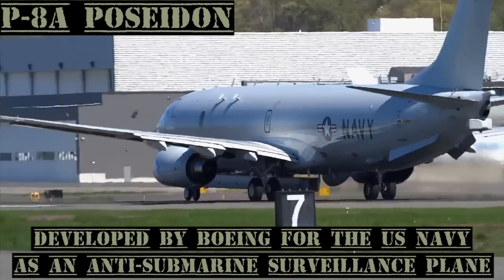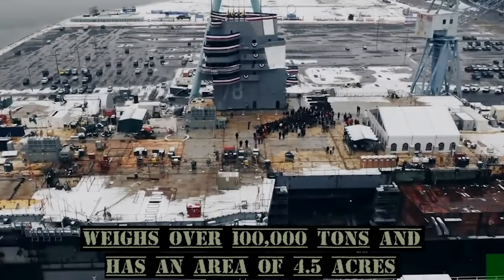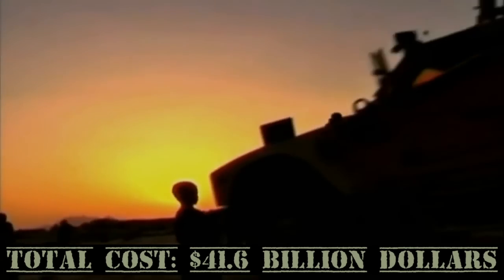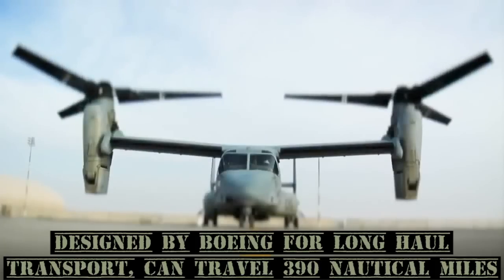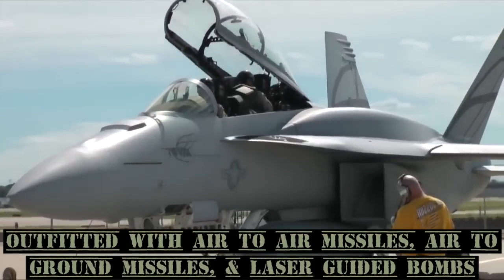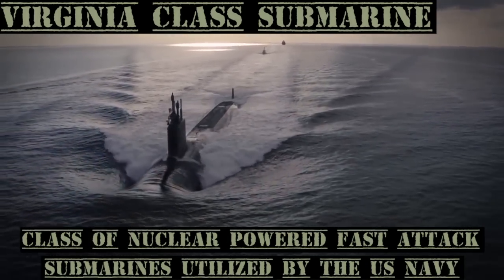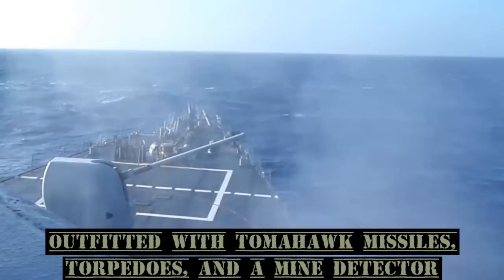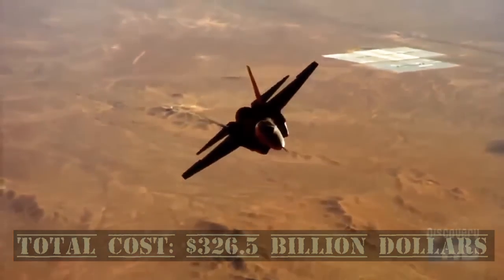The 10 Most Expensive Military Weapons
What Are The Most Expensive Military weapons?

Description:
People will often complain about the high cost of taxes, and wondering where the government is spending our hard earned money. Well, the likely place is that your money is going to is funding the construction of military weapons. When lives depend on the functionality of these weapons where error can’t happen by any means, then a ton of cash is put into the perfect construction of these weapons. We’re not talking about these weapons costing in the thousands or millions. In fact, these weapons start at $33 billion, such as the P8-A Poseidon aircraft, which is an anti-submarine surveillance plane. It is armed with numerous weapons such as mines and missiles, as well as developed by Boeing for the United States Navy. With these projects costing so much money, you can imagine that their technology and development are highly classified information, and not readily available to be seen by civilians.
But the CVN-78 can be seen by the public, as it is an aircraft carrier. It weighs over 100,000 tons and spans over 4.5 acres. The carrier can hold 75 airplanes, plus countless seamen, and is powered by nuclear reactors. So how much does a beauty like this cost? $34 billion. While freedom isn’t free, it definitely isn’t cheap either. Then we have to factor in the cost of protecting troops who are at the front lines of war. To keep them safe and able to defend themselves, the United States government spent over $41.6 billion in mine resistant ambush protection vehicles (MRAP). These vehicles have bullet resistant glass and can withstand mines and other attacks, so saving some lives is definitely worth the cost.
Now let us consider the cost of a superweapon, such as the Trident II missile, which can travel over 45,000 miles at 13,000 miles per hour. Hopefully, it’s a weapon that will never be used, and it can be used well in intimidation tactics for $52.3 billion. Since we’re starting to dive into weaponry that’s almost half a trillion dollars, let’s take a look at the V-22 Osprey, which was developed by Boeing to help transport cargo in a long haul. The aircraft can also take off vertically, and is used heavily by the government. The Osprey costs $57.8 billion as well.
Between aircrafts, ships, and submarines, trillions of dollars continue to be put into the invention and development of these weapons. Unfortunately, in a few years, the technology behind these weapons will be obsolete, and more money will be needed to update these machines. Whether they are built for offense or defense, the government feels they are essential enough to preserve the safety of the country.
Among this list are also the aircrafts F/A 18 Super Hornet, the F-22 Raptor, and the F-35 Lightning II, as well as the nautical weapons of the DDG-51 Destroyer Ship and the Virginia Class Submarine. Whether it’s by air, land, or sea, you should all sleep well tonight knowing that you’re safe from enemy attacks thanks to these weapons and the money it took to build them.

Featuring:
P8-A Poseidon (Anti-Submarine Surveillance Plane)
CVN-78 (Aircraft Carrier)
M.R.A.P. Vehicles
Trident II Missile
V-22 Osprey (Aircraft)
F/A 18 Super Hornet (Aircraft)
F-22 Raptor (Aircraft)
Virgina Class Submarine
DDG-51 Destroyer (Ship)
F-35 Lightning II (Aircraft)